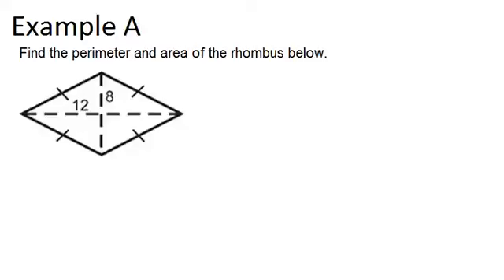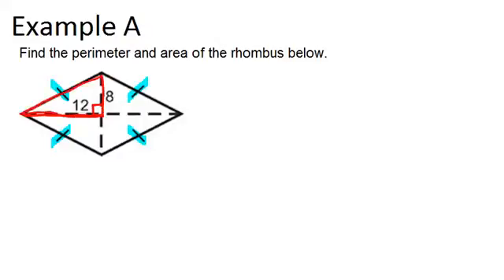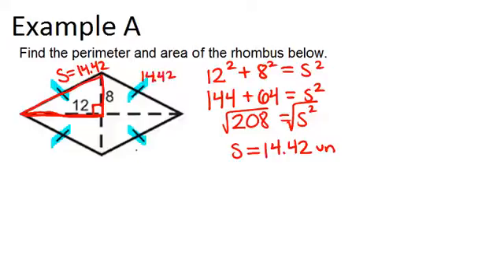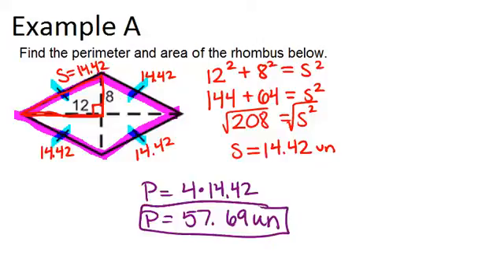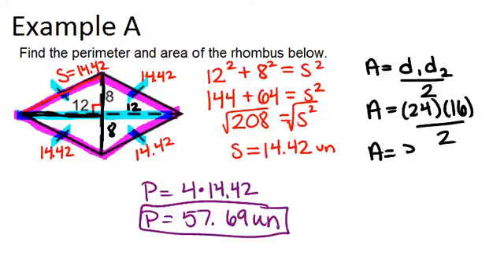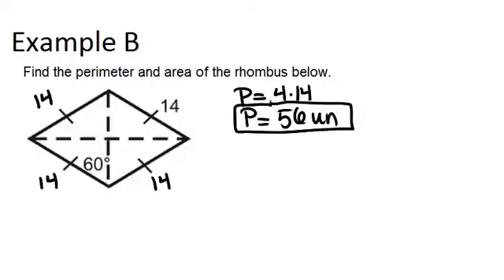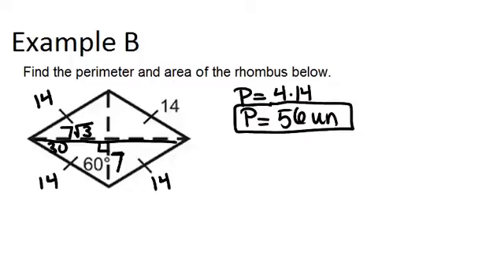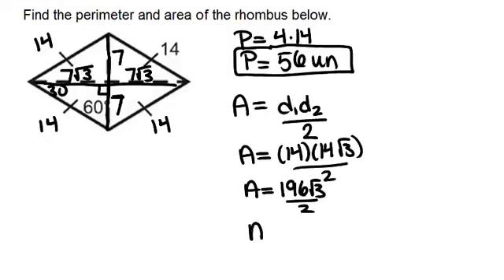Area and Perimeter of Rhombuses and Kites: Examples (Geometry Concepts)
Here you'll learn how to calculate the area and perimeter of rhombuses and kites.

This video shows how to work step-by-step through one or more of the examples in Area and Perimeter of Rhombuses and Kites.